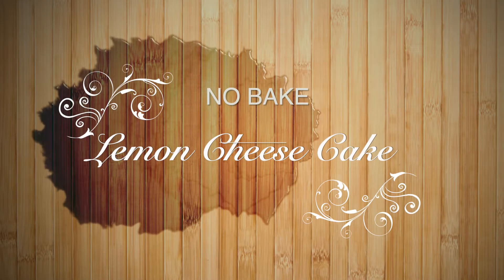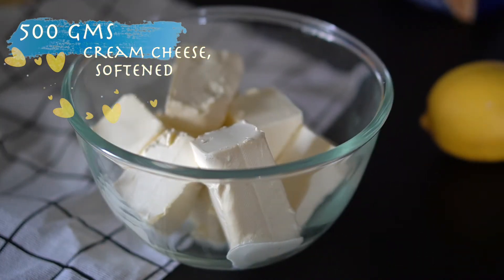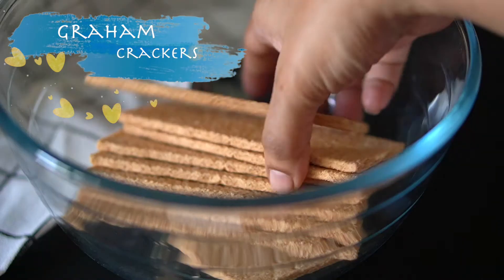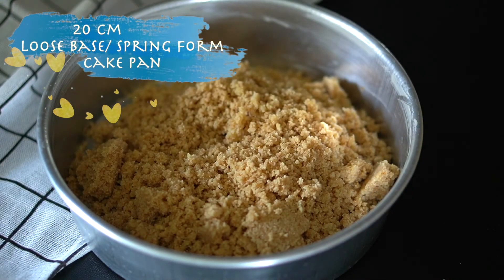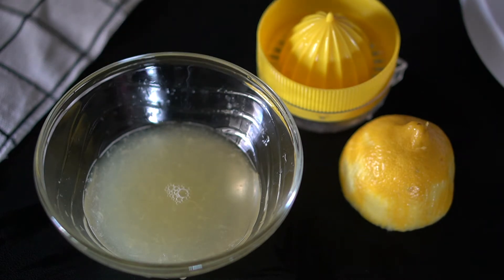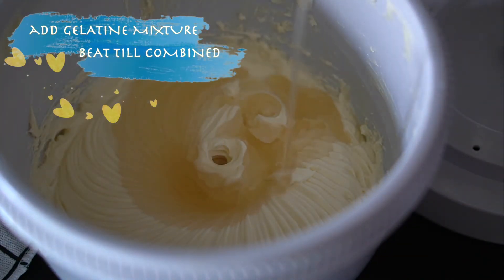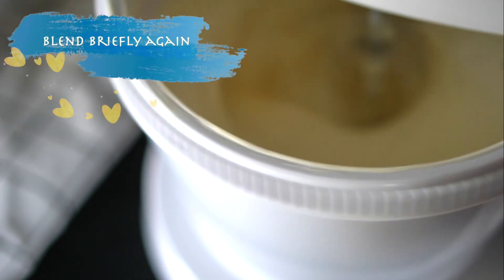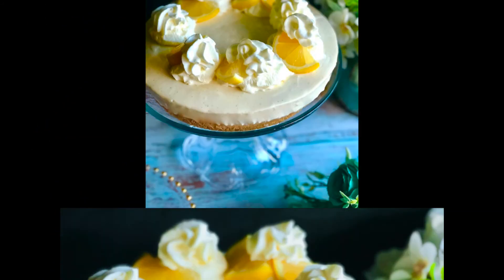No Bake Lemon Cheesecake Recipe [Super Easy]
So what’s one of the most moreish desserts out there? Has to be cheesecake, definitely. And the lemon cheesecake is the most moreish of all!
Try this Easy No-Bake Lemon Cheesecake  -- A deliciously simple lemon cheesecake with a Graham cracker crumb base Absolutely fresh and flavourful.
Use only freshly squeezed lemon juice for this recipe.